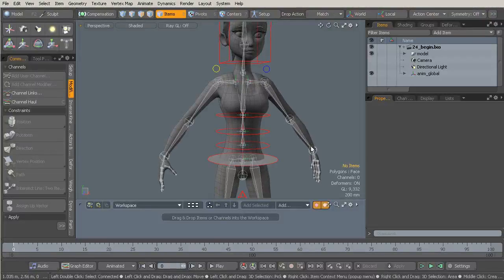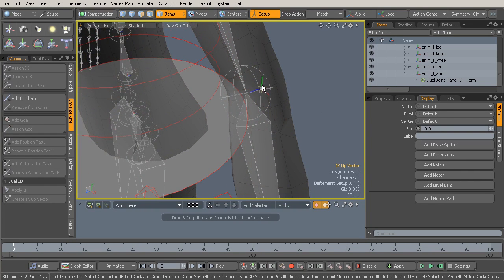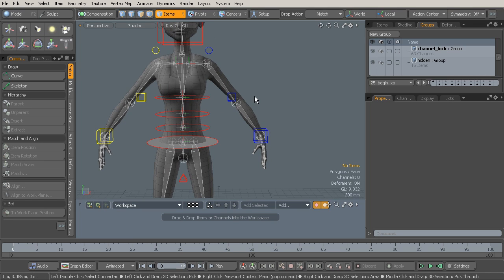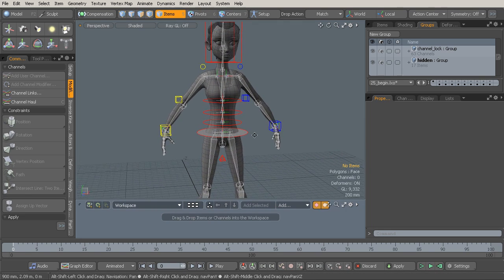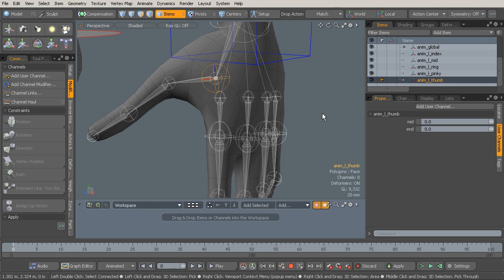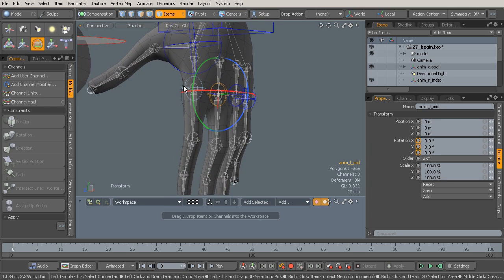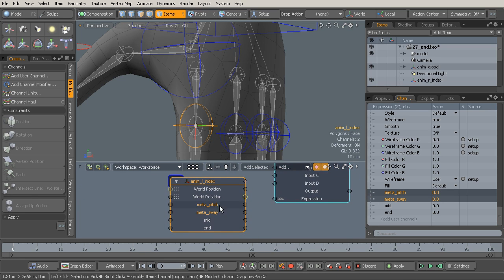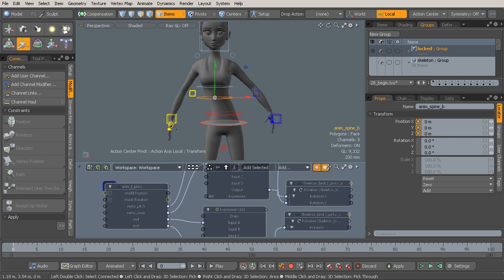Modo 基礎角色骨架綁定教學 - Part.6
Code: 7otz